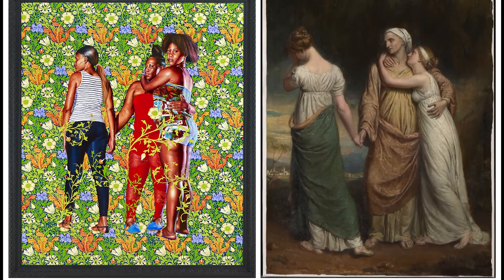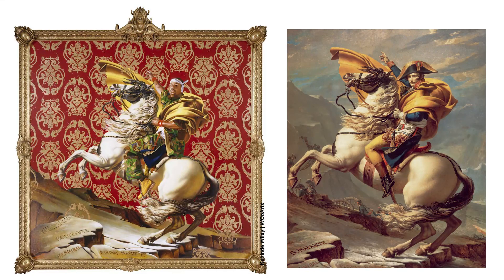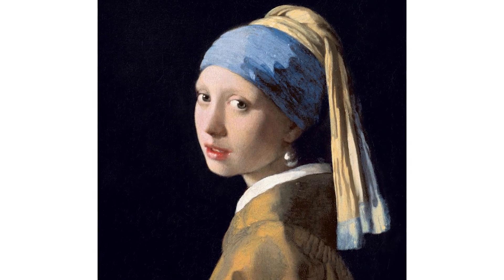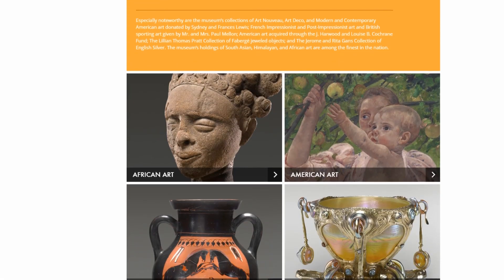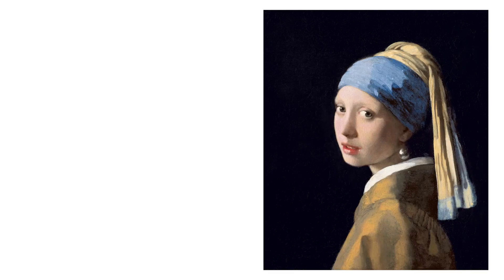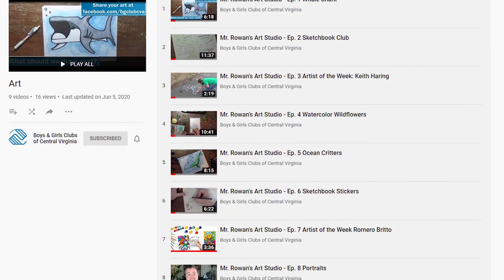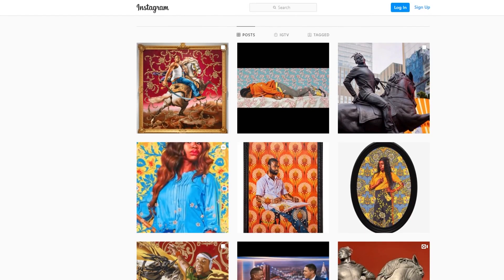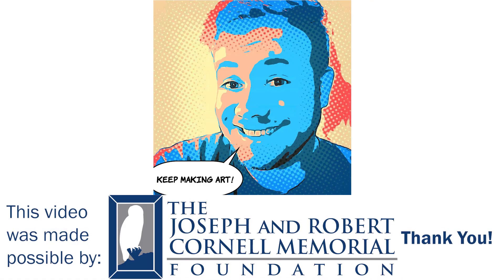Mr. Rowan's Art Studio - Ep. 10 Artist of the Month - Kehinde Wiley